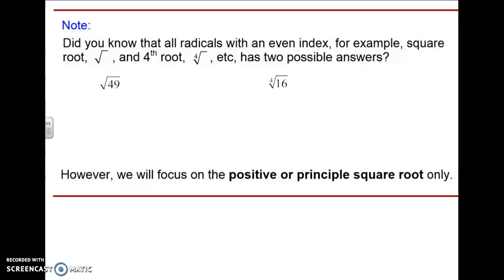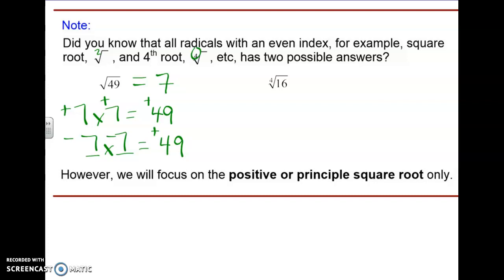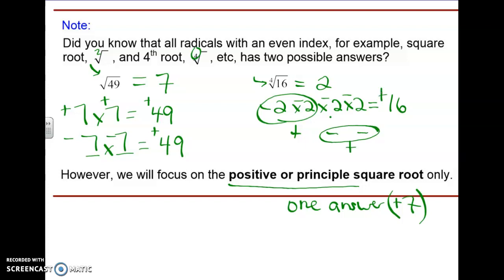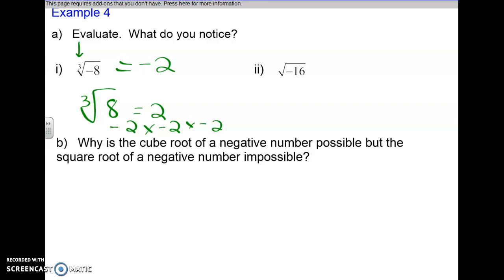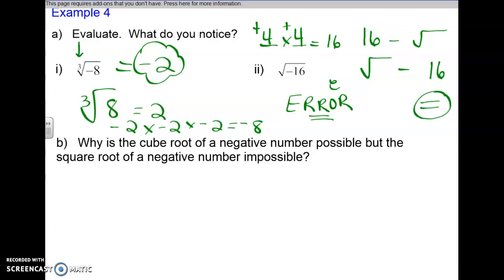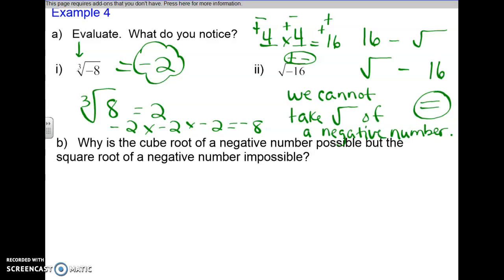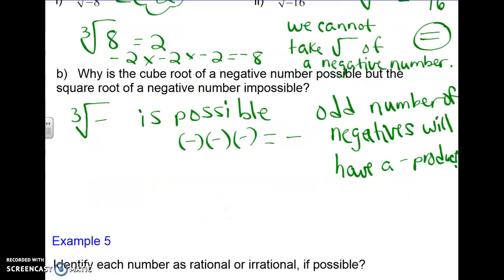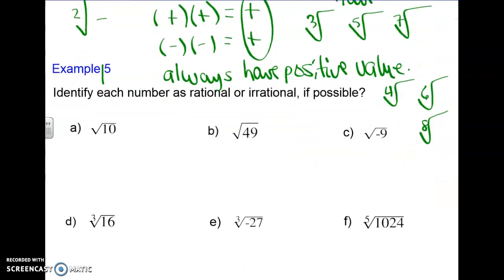math 1201 Unit 2 Sect 4.1 4.2 Example 4